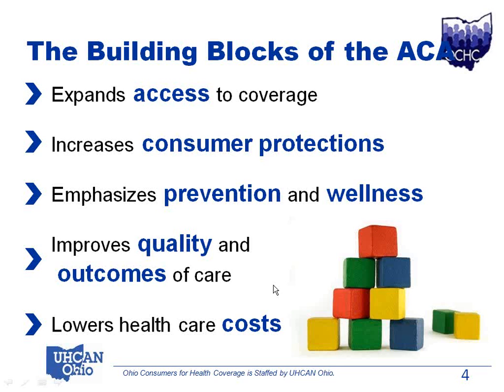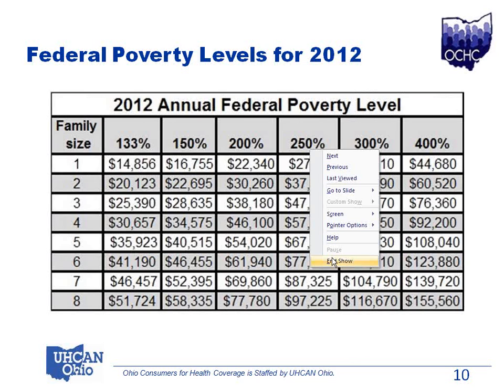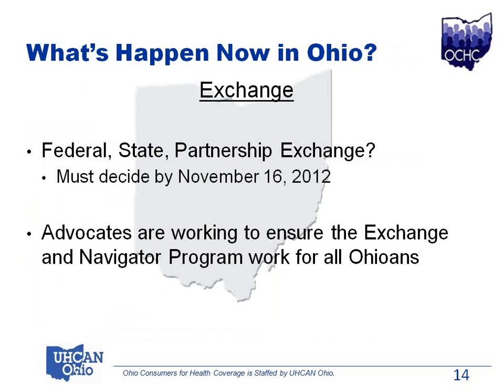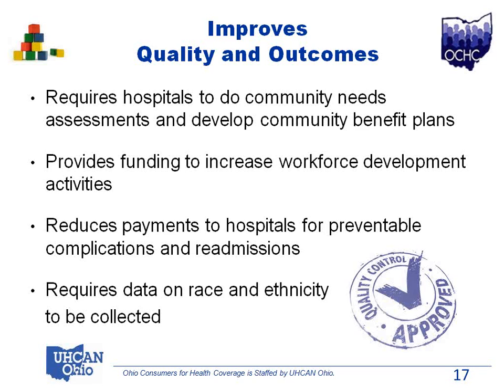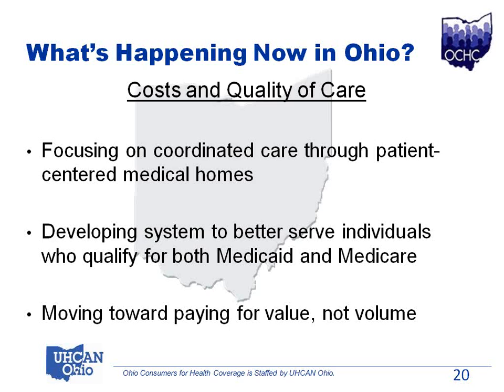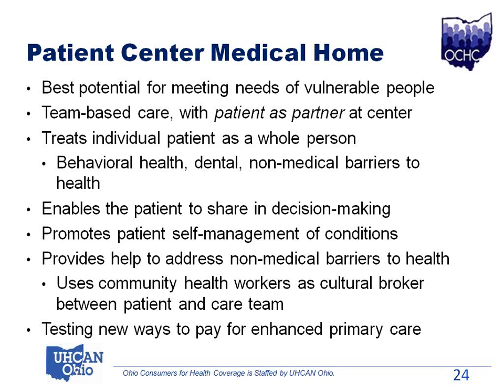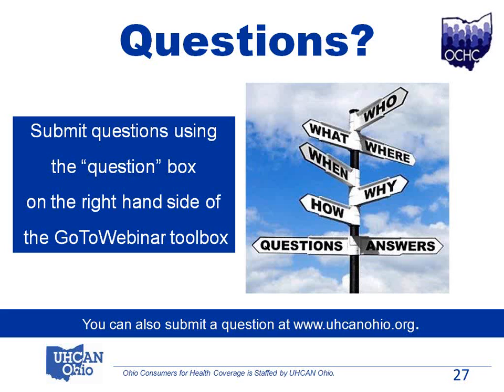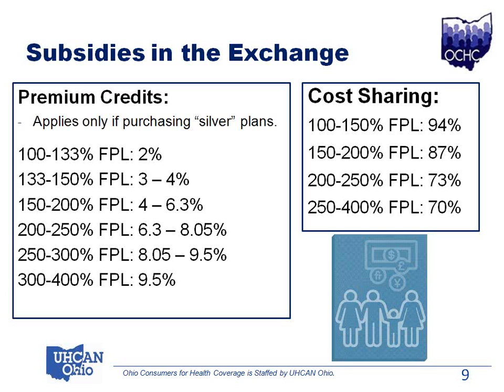Ohio Consumers for Health Coverage's Affordable Care Act Webinar 10/16/12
Ohio Consumers for Health Coverage, with support by UHCAN Ohio, hosted a webinar entitled "What You Need to Know About the Affordable Care Act"